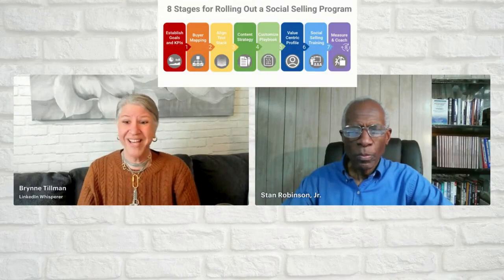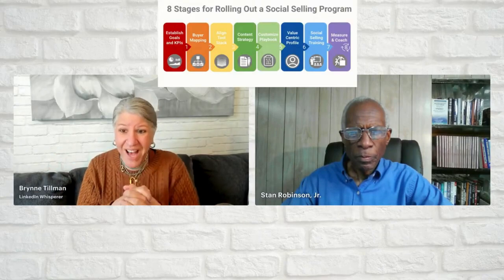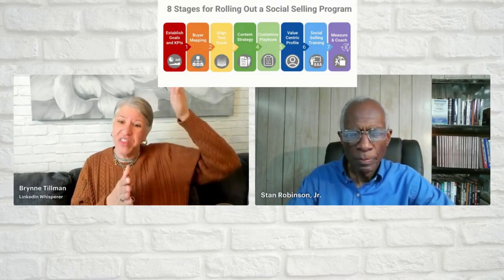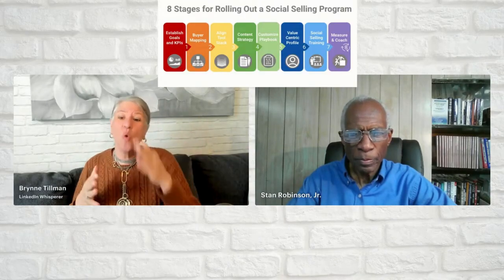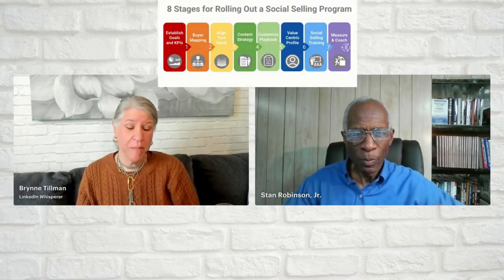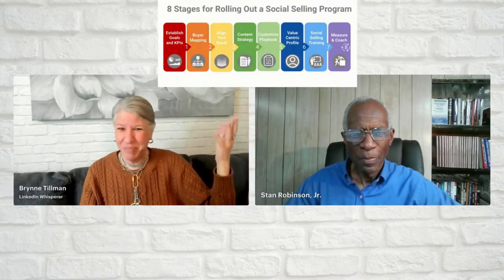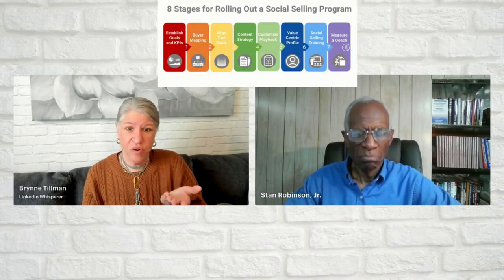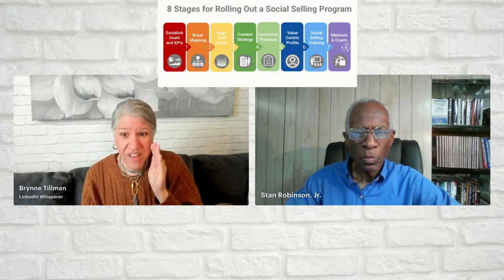8 Stages to Rolling Out a Successful Social Selling Program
Rolling out a social selling program is not just a training initiative. It is an organizational change effort that requires alignment, enablement, execution, and measurement. Miss even one stage and adoption slows, execution becomes inconsistent, and revenue targets become harder to reach.

In this episode, the team walks through the eight stages that successful organizations use to launch, scale, and sustain social selling across their sales teams. You will learn how to create leadership alignment, establish clear expectations, equip sellers with the right processes and tools, drive adoption through coaching and accountability, and measure the business impact of the program over time.

The focus is not on theory. It is on building a repeatable rollout process that helps your team move from isolated activity to consistent, revenue-generating behavior on LinkedIn and beyond.

If you are planning a new social selling initiative or trying to improve adoption of an existing one, this video will help you identify the stages that matter most and avoid the gaps that typically derail results.

Drive More High-Quality, Trust-Based Conversations without being salesy, Powered by Your Personalized AI Platform and LinkedIn Training.